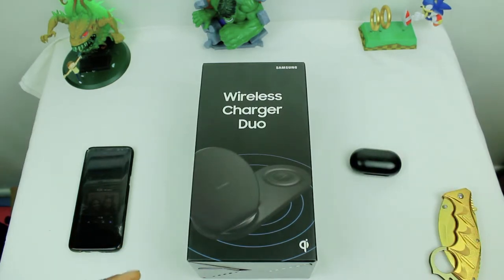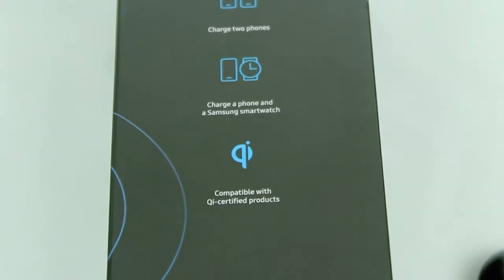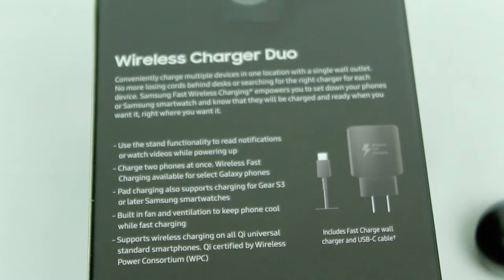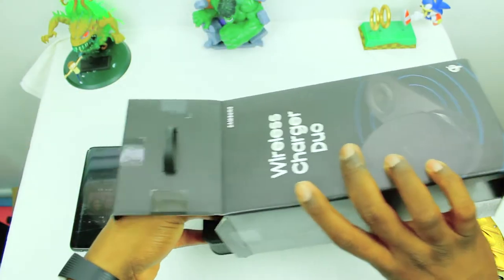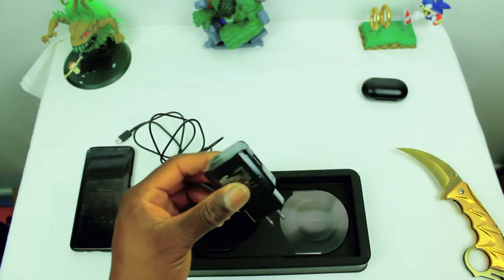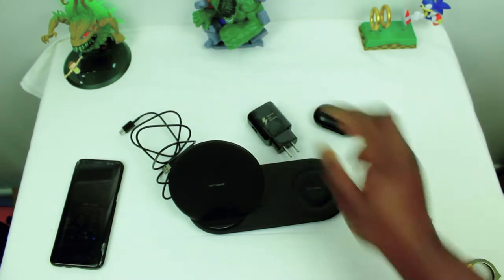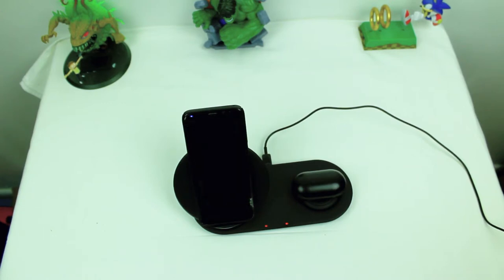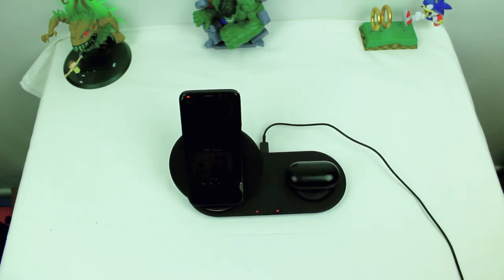Samsung Wireless Charger Duo